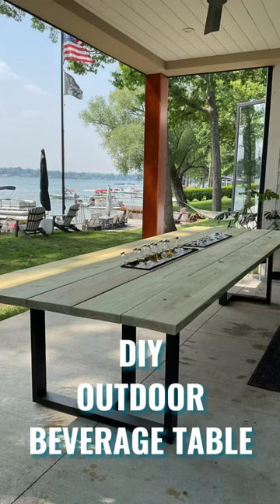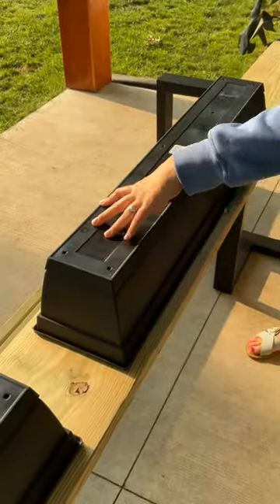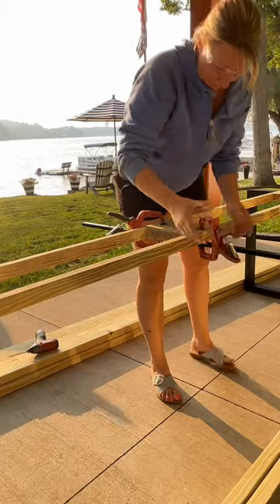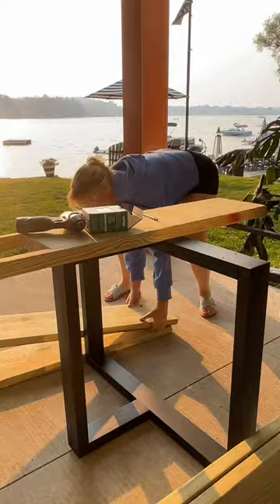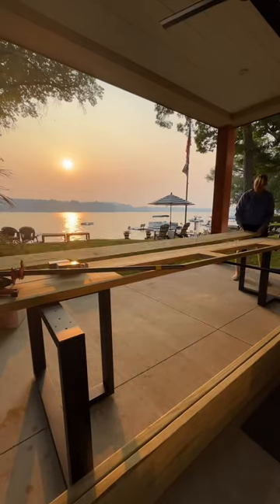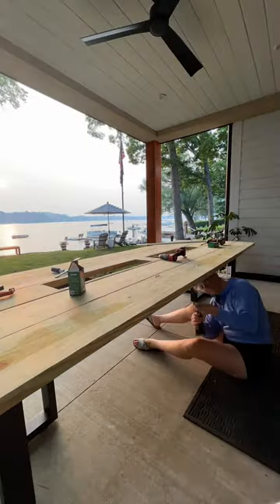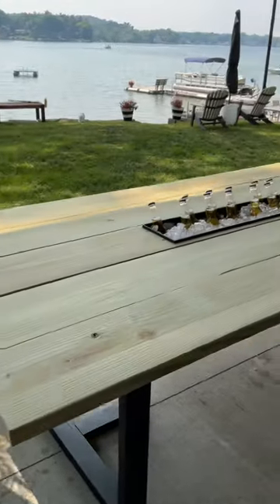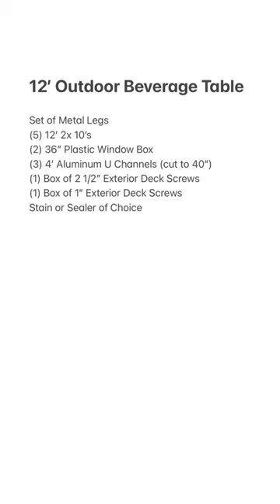DIY Outdoor Beverage Table Tutorial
Comment LINK for the link to shop and I’ll send you the link directly!